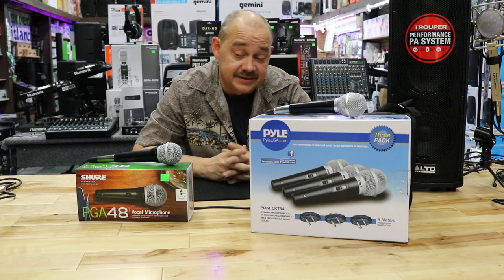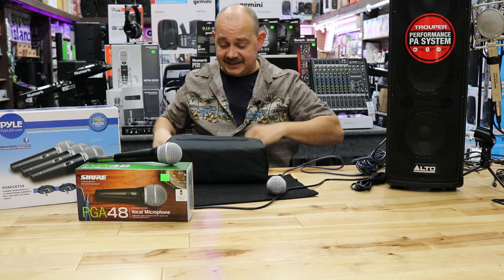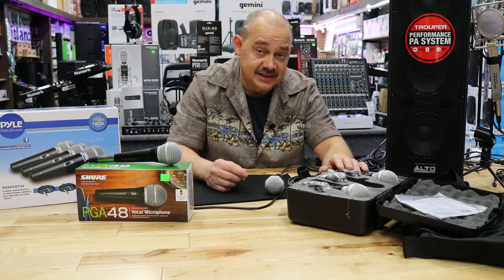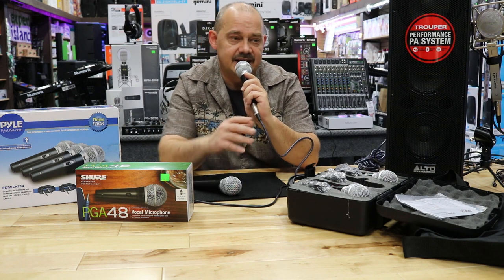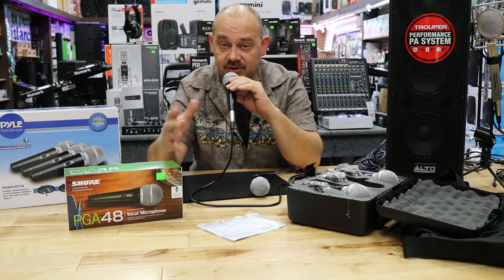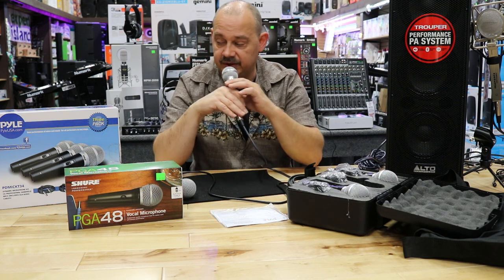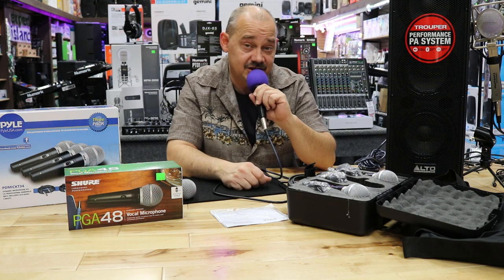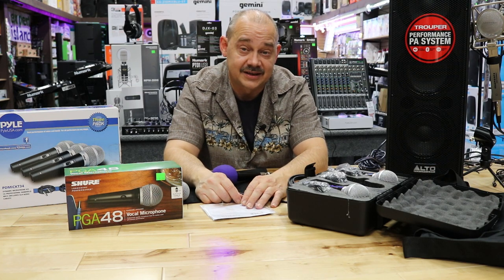Review of Pyle 3 Piece Professional Dynamic Microphone Kit Cardioid Unidirectional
Pyle 3 Piece Professional Dynamic Microphone Kit Cardioid Unidirectional Vocal Handheld MIC with Hard Carry Case & Bag, Holder/Clip & 26ft XLR Audio Cable to 1/4'' Audio Connection PDMICKT34

PYLE PDMICKT34 Dynamic Microphone Kit, (3) Professional Handheld Mics (Includes XLR Audio Cables)
Features:

Includes (3) Handheld Microphones & (3) XLR Audio Cables
Built-in Acoustic Pop Filters
Ultra-Wide Frequency Response
High Signal Output for Vocals & Singing
Rugged Construction & Steel Mesh Grill
Reinforced Sound Cartridge
ON/OFF Switch for Stage Control
Perfect for Stage Performances or In-Studio Use
1 Year Canadian Serviced manufacturer warranty

Technical Specs:
Mic Element: Hyper-Cardioid
Pickup Pattern: Unidirectional Moving Coil
Mic Construction Material: Zinc Alloy
Audio Cable Connectors: XLR to 1/4’’
XLR Cable Length: 26’+ Ft.
Open Circuit Sensitivity: -54 dB
Frequency Response: 60Hz-15kHz
Output Impedance: 600 Ohm, +/-3dB (0dB=1V/Pa @ 1kHz)
Mic Dimensions (L x W): 6.7’’ x 1.8’’ (-Each)
Mic Weight: 0.61 lbs. (-Each)
Sold as: Kit
Weight: 7.23 lbs.

20181103 Amazon links may be paid links